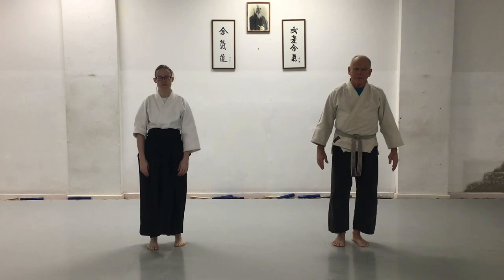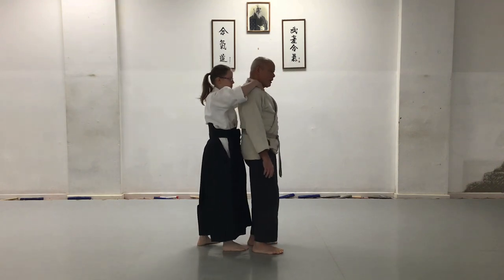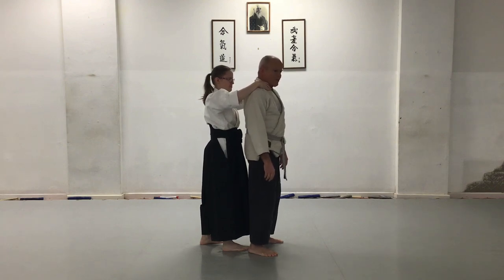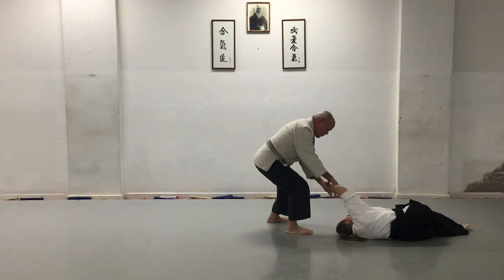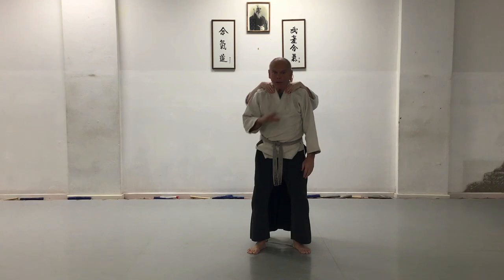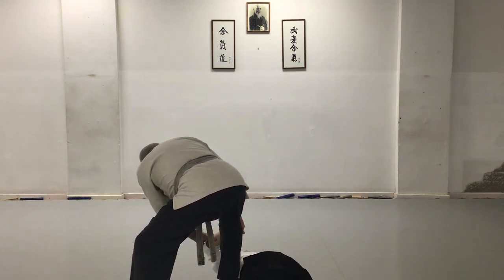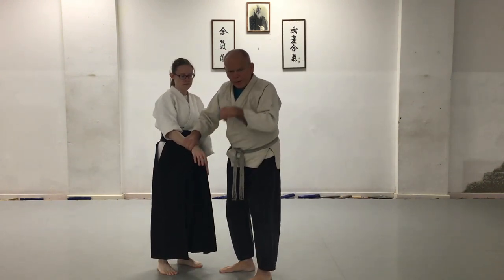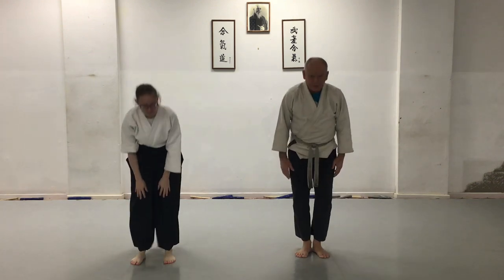Aikido Training: Rear Neck Choke Escape with wrist lock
Aikido Training: Rear Neck Choke Escape with wrist lock and restraining pin. Here is a common grab of an attacker chocking you from behind, a scary thought, right? Here is how we deal with that and end up with the dangerous attacker on the ground face-down in a painful joint-locked pin.
The Martial Way Dojo

facebook & instagram: @martialwaydojo